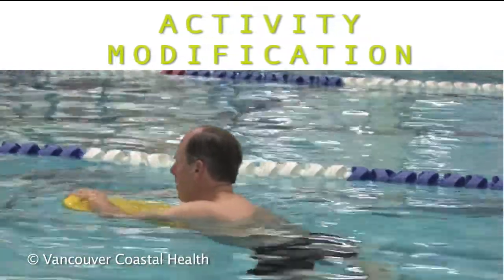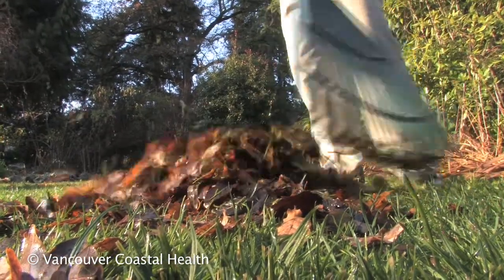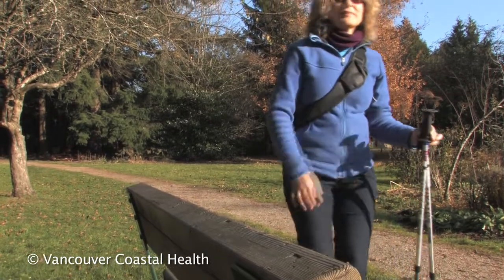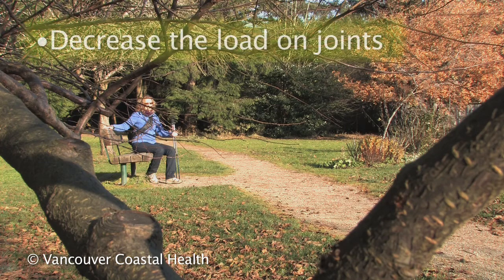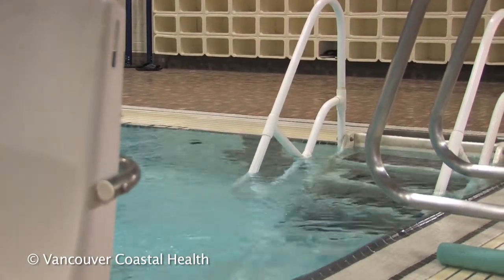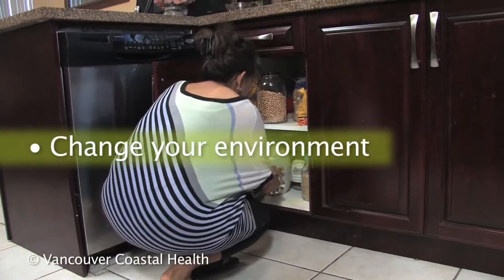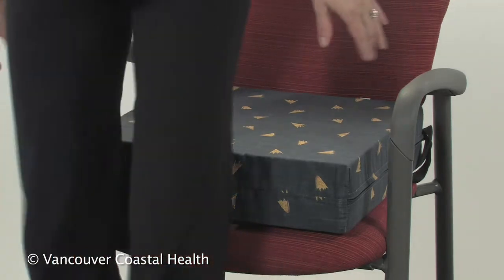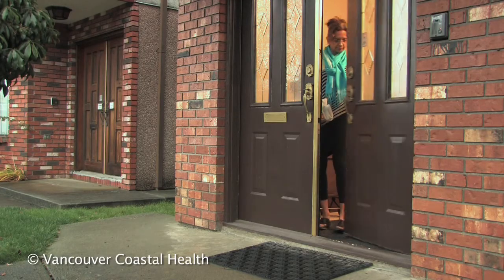Activity Modification for Weight-bearing Joints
Learn how to do your daily activities while minimizing stress through osteoarthritic joints of the lower body.